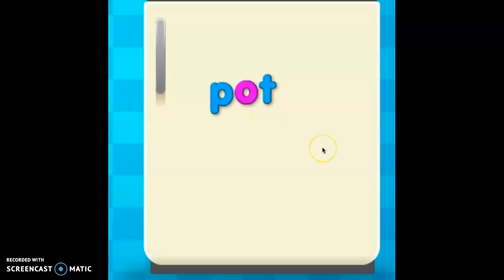Word Building #1 (-ot ending)